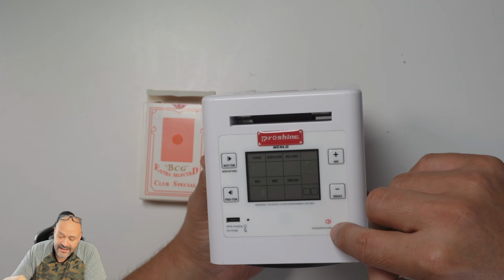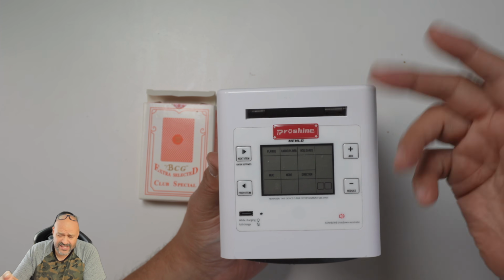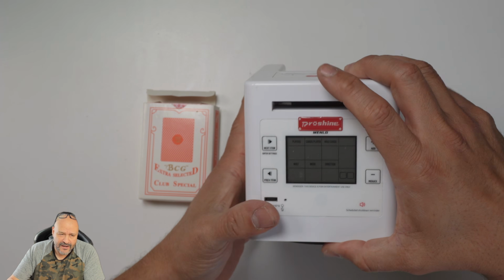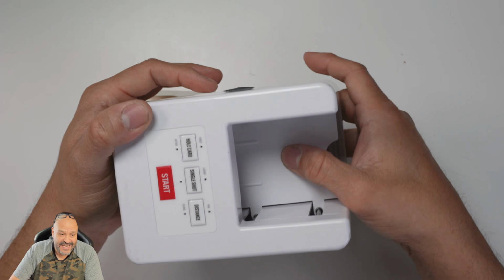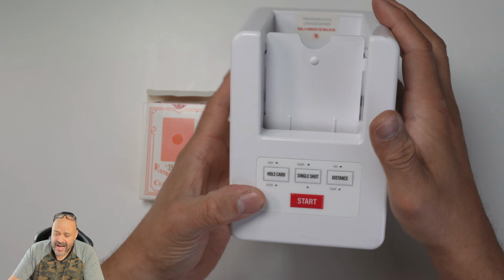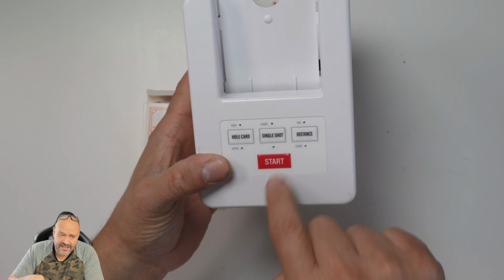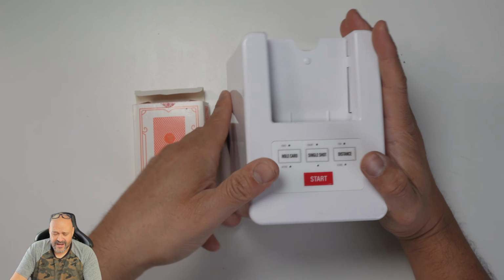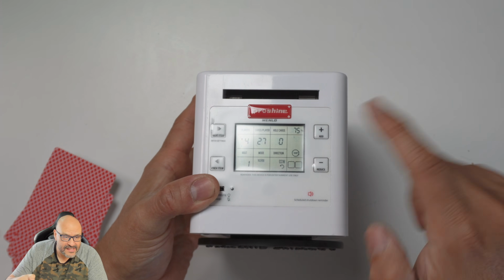Proshine Card Dealer Machine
Proshine Card Dealer Machine, Automatic Card Dealer for 2-12 Players, Card Dealer Machine Rotating 90°180°360°, Special Texas Model, Suitable for Blackjack, Poker & Casino Games . Thank You